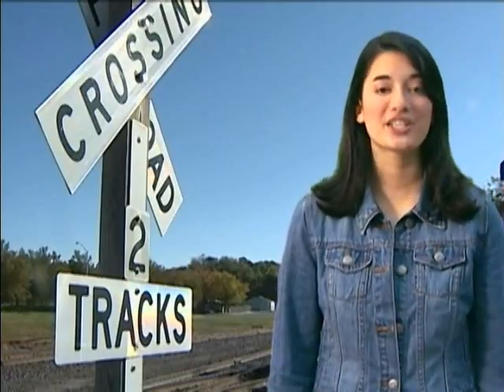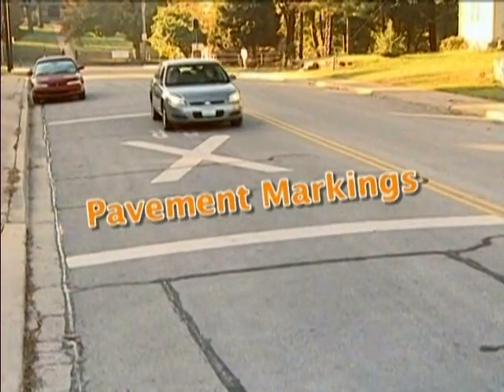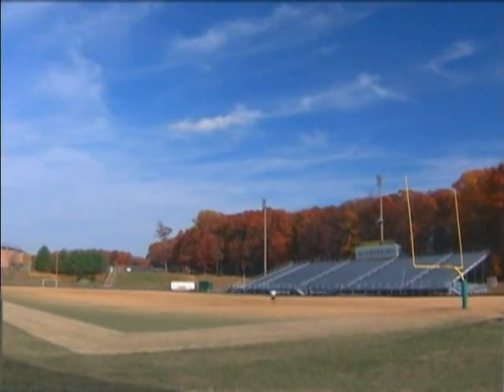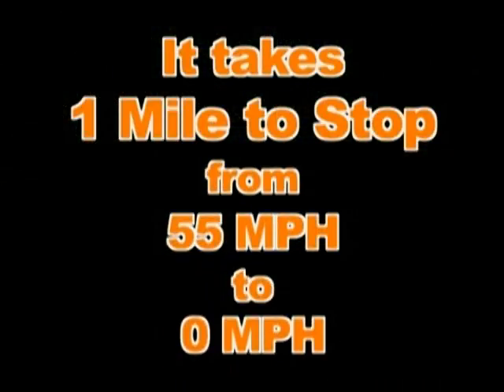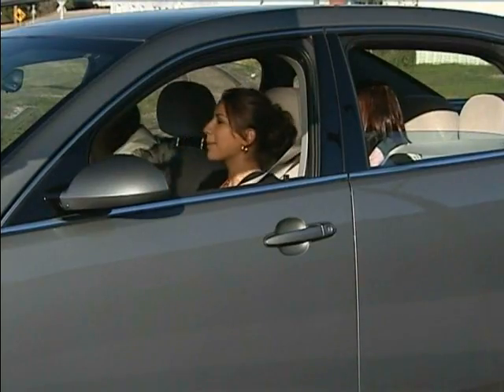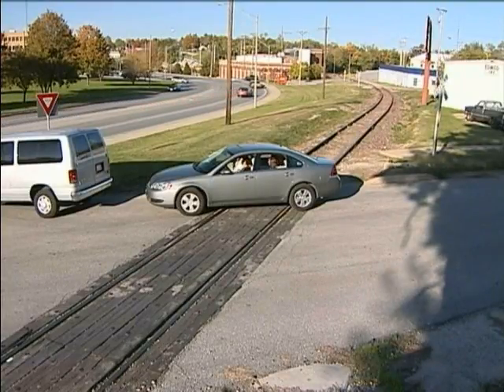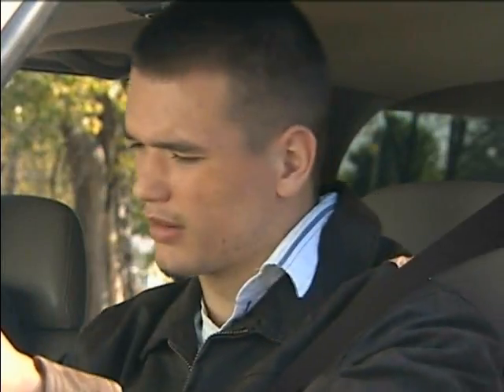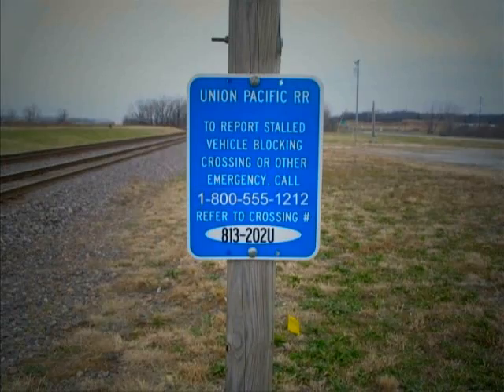Sharing the Road with Trains